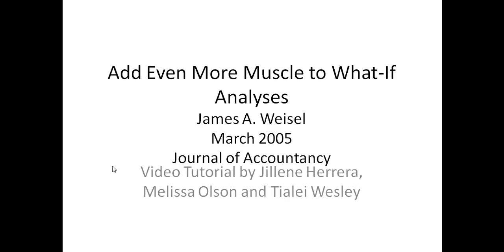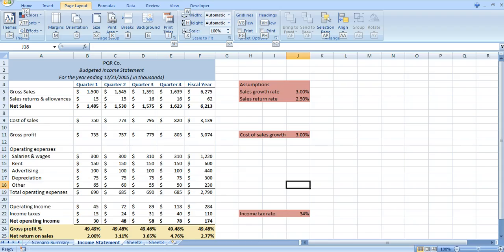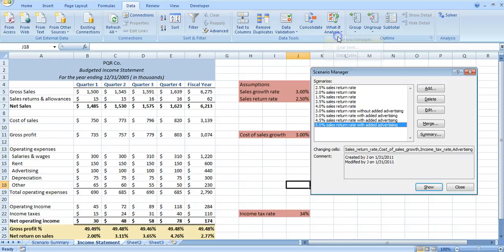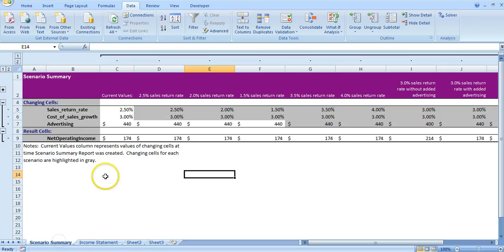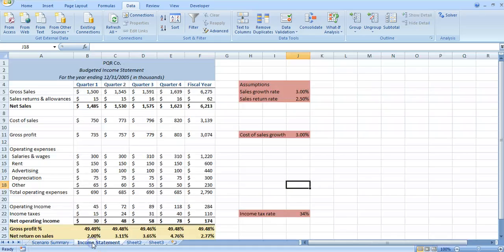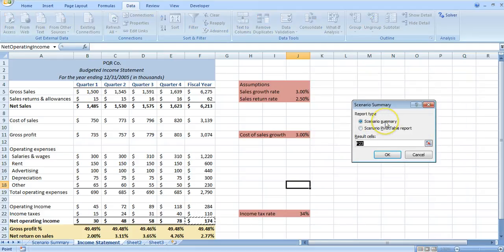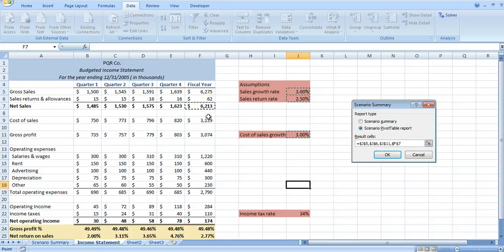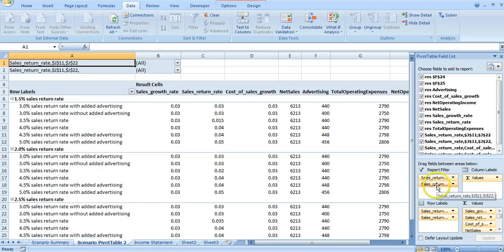Add Even More Muscle to Excel (Part II)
James A. Weisel
March 2005 Journal of Accountancy
Data What If Analysis
Scenario Manager